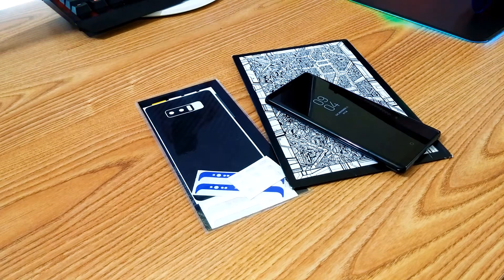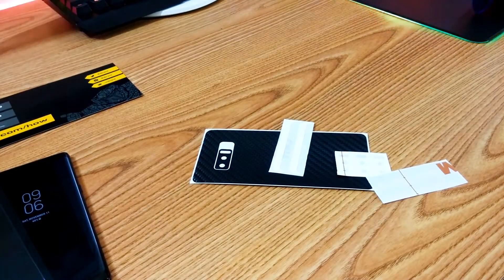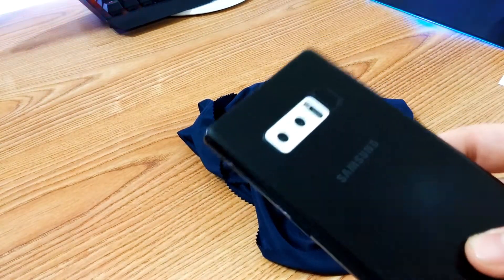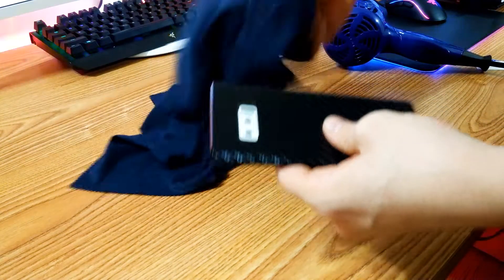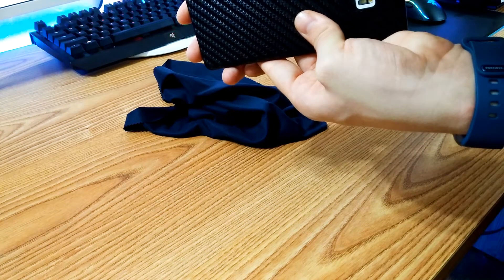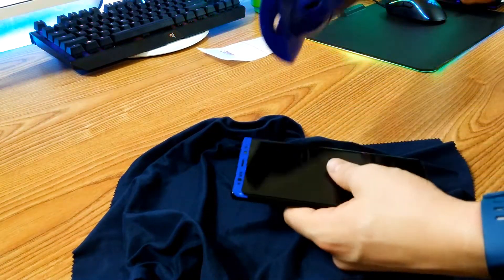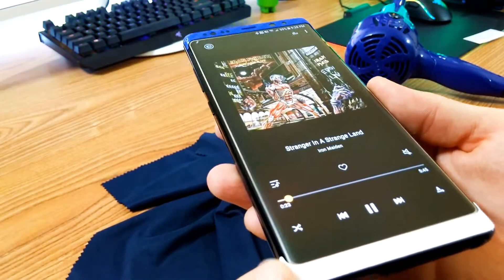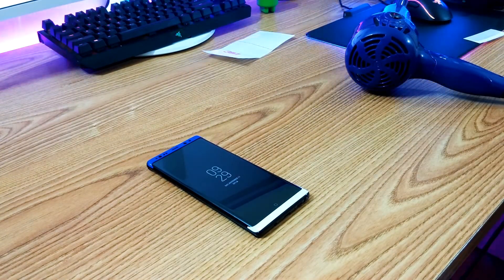DBrand Skin Note 8 Installation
I install the Carbon Fiber DBrand skin in Black, Blue, and White on my Samsung Galaxy Note 8! It looks awesome!

Recording Equipment
- LG G3 (Camera)
- Adobe Photoshop Elements 15 (Image Software)